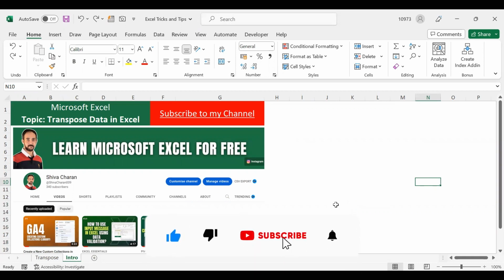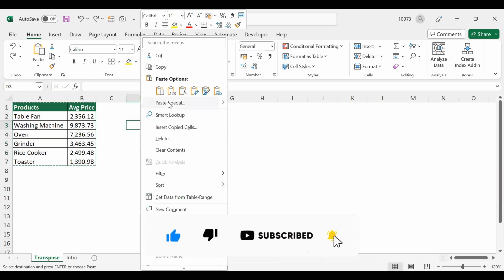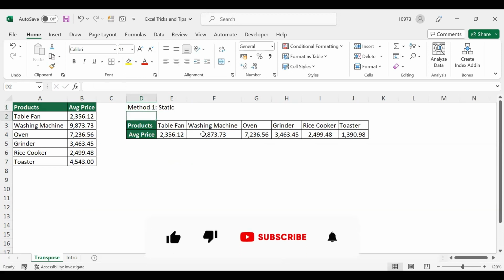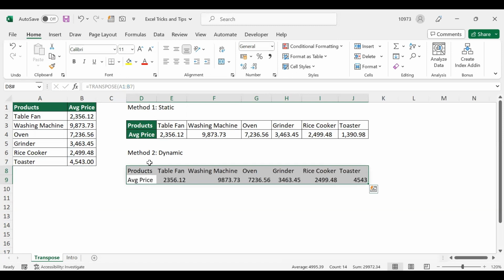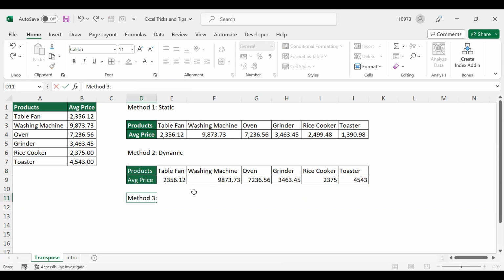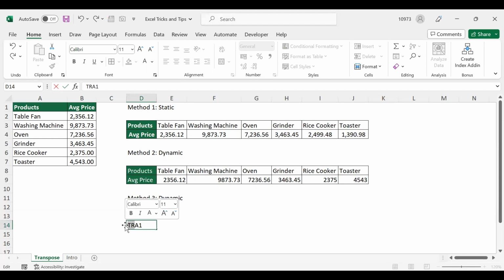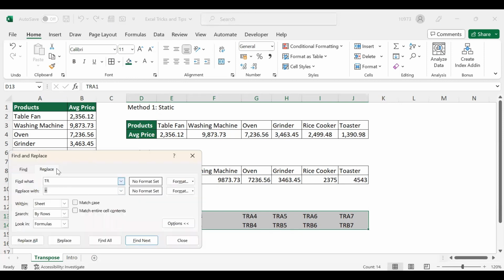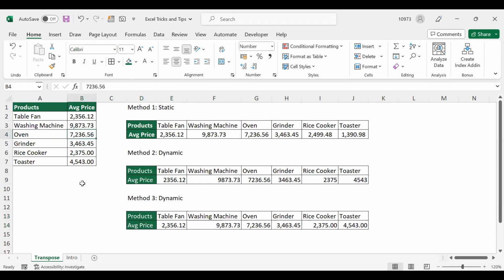3 Simple Methods To Transpose Data in Excel in 3 Minutes🔥| Shiva Charan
Hello Viewers,

In this video, I will show you how to use the transpose function in Excel. The transpose function helps to rotate data from rows to columns or vice versa Watch this video till the end to understand every bit.

|| Hare Krsna ||